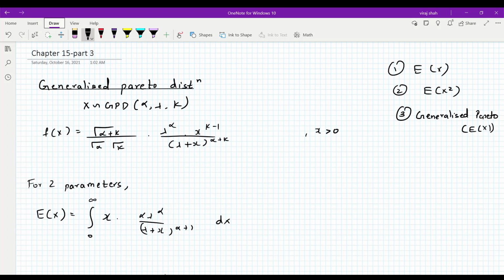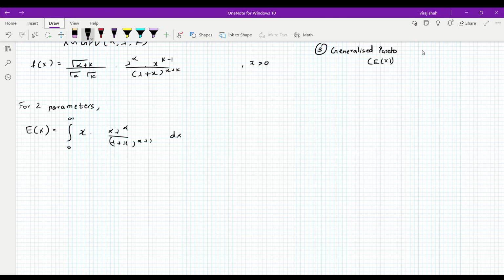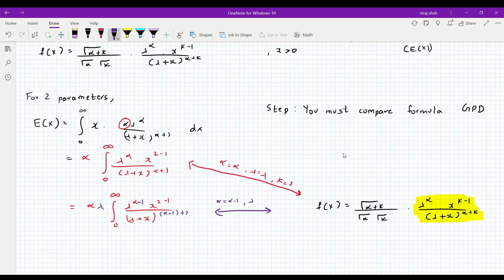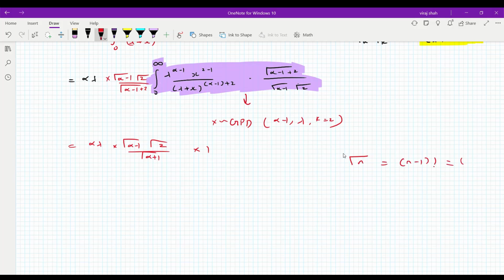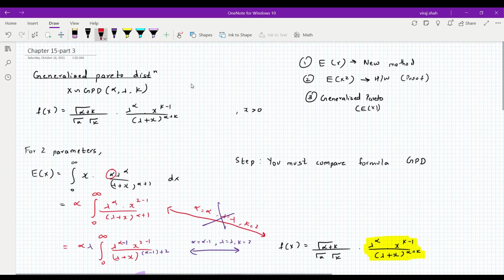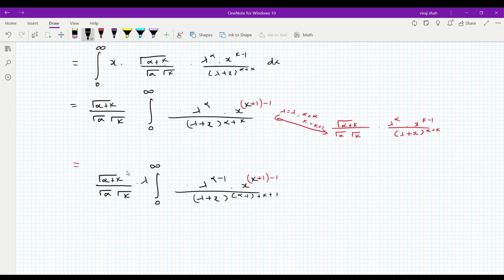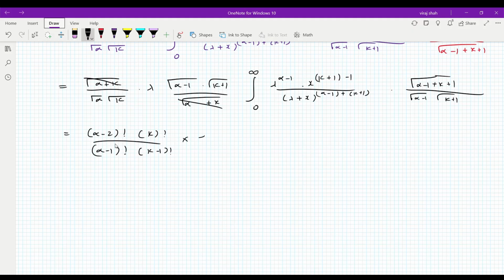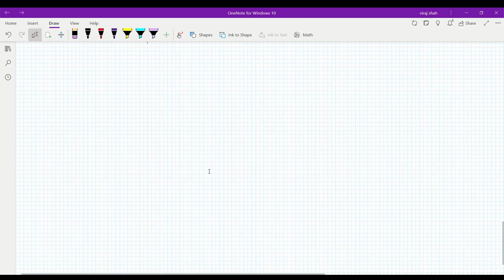CS2 Demo Lecture – Chapter 15 | Part 3 | Generalised Pareto Distribution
In this part, we dive deeper into the Generalised Pareto Distribution, a critical tool for modeling heavy-tailed loss events.

What’s Covered:

🔹 Derivation of E(X) and E(X²) for both two-parameter and three-parameter Generalised Pareto distributions

🔹 Step-by-step mathematical derivations with clear interpretation

🔹 Discussion of how the Generalised Pareto extends the standard Pareto model

🔹 Applications in extreme value theory and insurance claims modeling